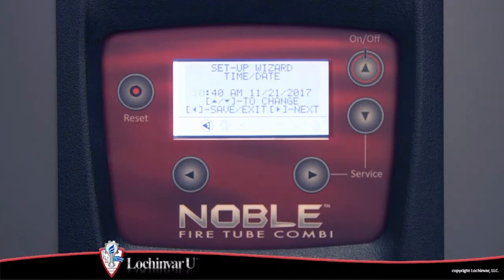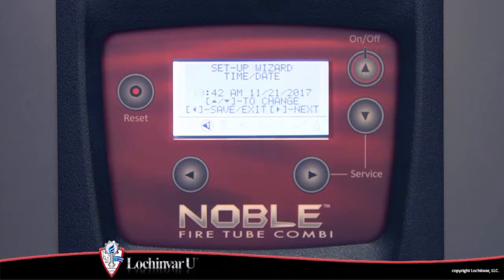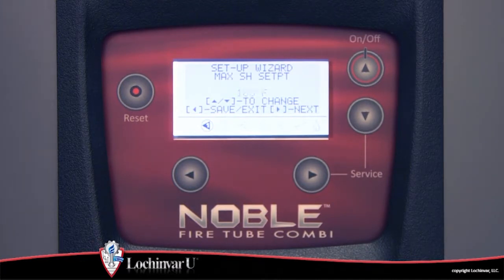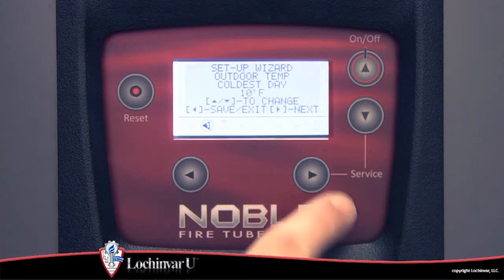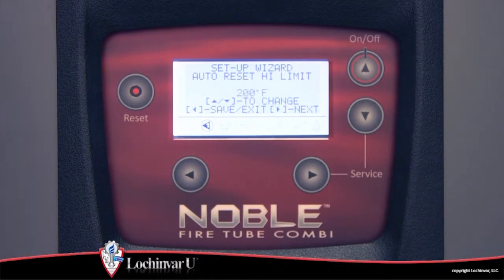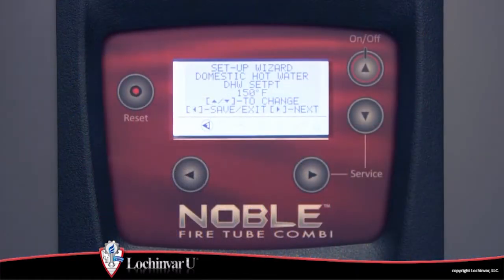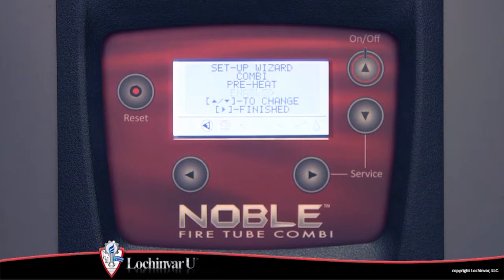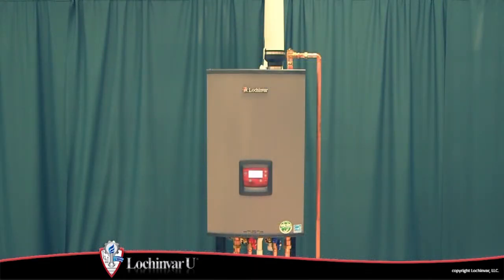Programming Wizard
Learn about the setup wizard on the electronic temperature controller